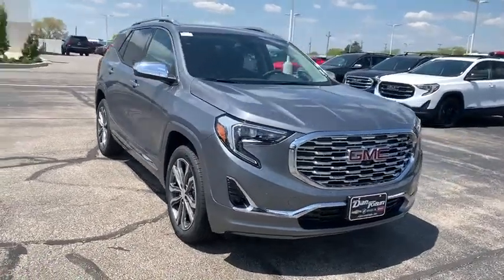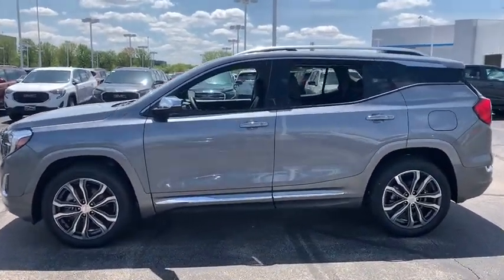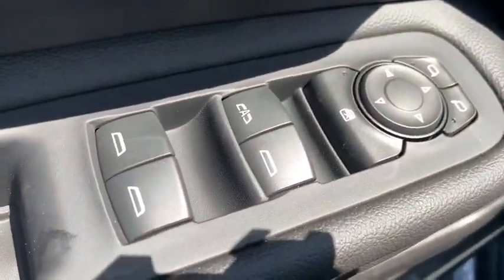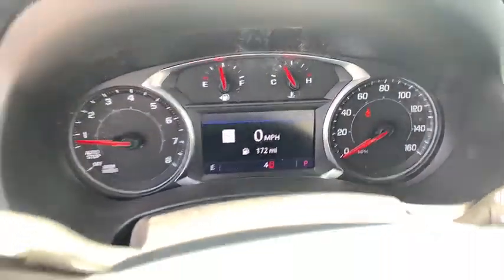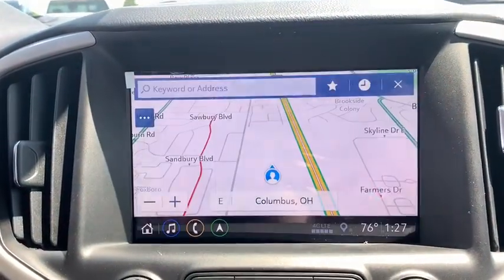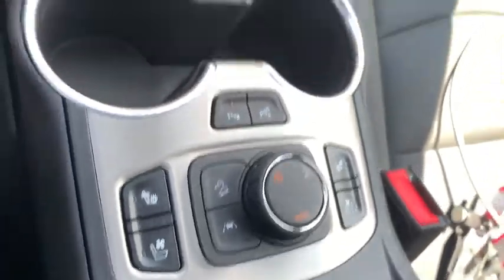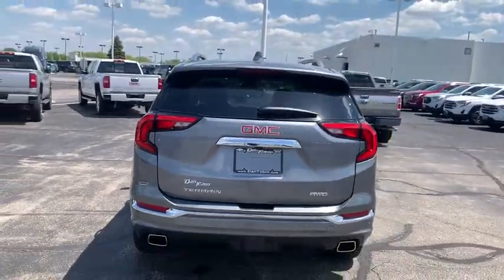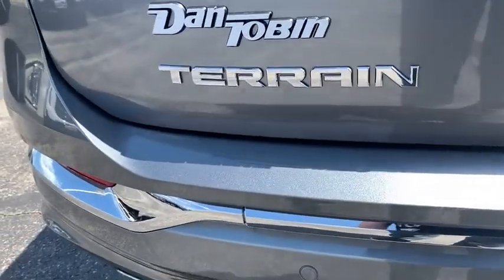2019 GMC Terrain Dublin, Powell, Hilliard, Columbus, Westerville, OH 19T773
Steel Metallic N 2019 GMC Terrain available in Columbus, Ohio at Dan Tobin Buick GMC. Servicing the Dublin, Powell, Hilliard, Westerville, OH area.

$7,173 off MSRP!brbrAWD.br2019 GMC Terrain Denali Steel Metallic 4D Sport Utility 2.0L Turbocharged 9-Speed Automatic AWD 21/26 City/Highway MPGbrThis Vehicle has the following Equipment : Advanced Safety Package (Automatic Parking Assist and HD Surround Vision), Comfort Package (Heated Rear Outboard Seating Positions, Ventilated Driver Seat, and Ventilated Front Passenger Seat), Driver Alert Package II (Adaptive Cruise Control - Camera, Following Distance Indicator, Forward Collision Alert, Front Pedestrian Braking, IntelliBeam Auto High Beam Headlamp Control, Lane Keep Assist w/Lane Departure Warning, and Low Speed Forward Automatic Braking), Interior Protection Package (LPO) (All-Weather Cargo Mat (LPO) and All-Weather Floor Mats), License Plate Front Mounting Package, Preferred Equipment Group 5SA, AWD, 2 USB Data Ports, 2 USB Data Ports w/SD Card Reader, 3.17 Axle Ratio, 4-Wheel Disc Brakes, 6-Way Power Front Passenger Seat, 7 Speakers, 8-Way Power Driver Seat Adjuster, ABS brakes, Air Conditioning, Alloy wheels, AM/FM radio: SiriusXM, Auto-dimming door mirrors, Auto-dimming Rear-View mirror, Automatic temperature control, Blind spot sensor: Lane Change Alert with Side Blind Zone Alert warning, Bluetooth For Phone, Brake assist, Bumpers: body-color, Compass, Delay-off headlights, Driver & Front Passenger Heated Seats, Driver door bin, Driver vanity mirror, Dual front impact airbags, Dual front side impact airbags, Electronic Stability Control, Emergency communication system, Exterior Parking Camera Rear, Four wheel independent suspension, Front anti-roll bar, Front Bucket Seats, Front Center Armrest, Front dual zone A/C, Front fog lights, Front Passenger 2-Way Power Lumbar, Front reading lights, Fully automatic headlights, Garage door transmitter, HD Radio, Heated door mirrors, Heated front seats, Heated steering wheel, Illuminated entry, Low tire pressure warning, Memory seat, Navigation System, Occupant sensing airbag, Outside temperature display, Overhead airbag, Overhead console, Panic alarm, Passenger door bin, Passenger vanity mirror, Perforated Leather-Appointed Seat Trim w/Denali Logo, Power door mirrors, Power Driver Lumbar Control, Power driver seat, Power Liftgate, Power passenger seat, Power steering, Power windows, Premium 7-Speaker Bose Sound System w/Amplifier, Radio data system, Radio: GMC Infotainment System w/Navigation, Rear anti-roll bar, Rear Parking Sensors, Rear seat center armrest, Rear window defroster, Rear window wiper, Remote keyless entry, Roof rack: rails only, Security system, SiriusXM Radio, Skyscape Power Sunroof w/Power Sunscreen, Speed control, Speed-sensing steering, Split folding rear seat, Spoiler, Steering wheel mounted audio controls, Tachometer, Telescoping steering wheel, Tilt steering wheel, Traction control, Trip computer, Turn signal indicator mirrors, and Variably intermittent wipers.  $6,275 - Exp. 06/01/2019 $896 - Exp. 06/01/2019
Preferred Equipment Group 5SA,3.17 Axle Ratio,Front Bucket Seats,Perforated Leather-Appointed Seat Trim w/Denali Logo,Radio: GMC Infotainment System w/Navigation,Driver Alert Package II,Advanced Safety Package,Comfort Package,Interior Protection Package (LPO),Skyscape Power Sunroof w/Power Sunscreen,License Plate Front Mounting Package,6-Way Power Front Passenger Seat,8-Way Power Driver Seat Adjuster,Power Driver Lumbar Control,Front Passenger 2-Way Power Lumbar,Driver & Front Passenger Heated Seats,Heated Rear Outboard Seating Positions,Adaptive Cruise Control - Camera,Ventilated Driver Seat,Ventilated Front Passenger Seat,2 USB Data Ports w/SD Card Reader,2 USB Data Ports,IntelliBeam Auto High Beam Headlamp Control,SiriusXM Radio,HD Radio,Following Distance Indicator,Forward Collision Alert,Automatic Parking Assist,Lane Keep Assist w/Lane Departure Warning,Low Speed Forward Automatic Braking,Front Pedestrian Braking,Bluetooth For Phone,Premium 7-Speaker Bose Sound System w/Amplifier,HD Surround Vision,All-Weather Floor Mats,All-Weather Cargo Mat (LPO),4-Wheel Disc Brakes,Air Conditioning,Electronic Stability Control,Front Center Armrest,Navigation System,Power Liftgate,Rear Parking Sensors,Spoiler,Tachometer,ABS brakes,Alloy wheels,Auto-dimming door mirrors,Automatic temperature control,Brake assist,Bumpers: body-color,Delay-off headlights,Driver door bin,Driver vanity mirror,Dual front impact airbags,Dual front side impact airbags,Emergency communication system,Four wheel independent suspension,Front anti-roll bar,Front dual